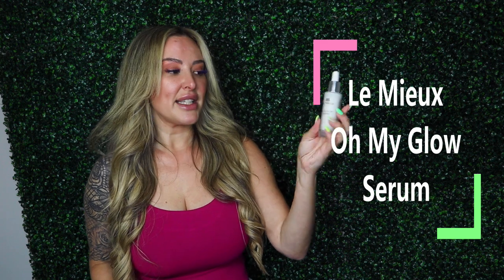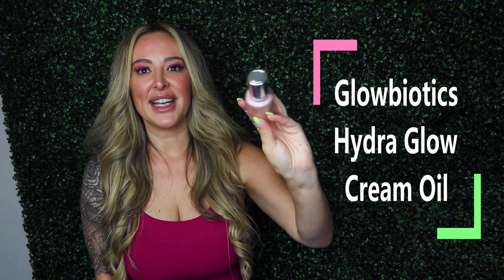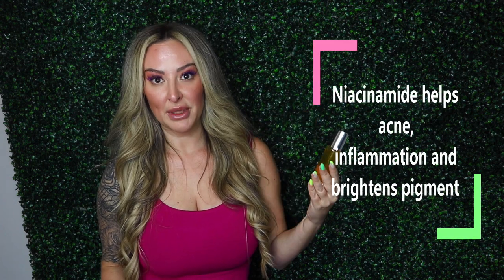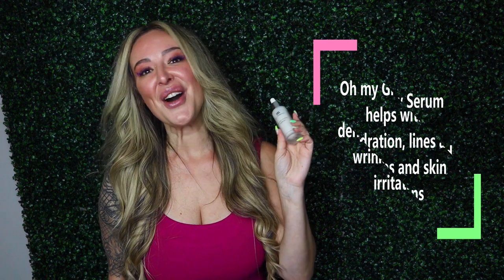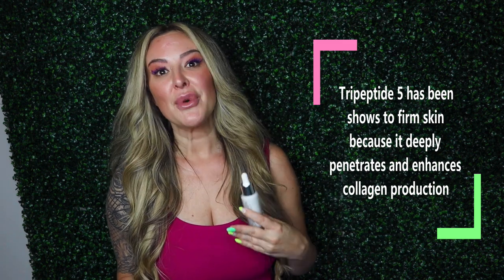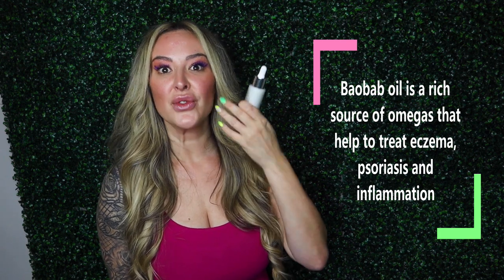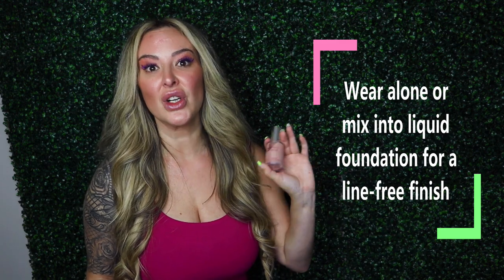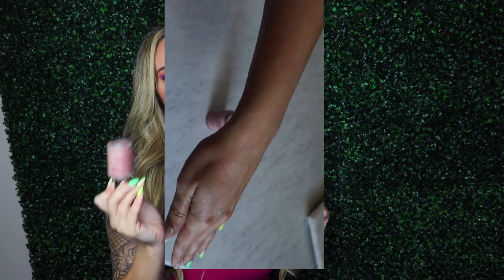GLOWING Skin IMMEDIATELY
I’m Leah a board-certified Licensed Esthetician. Today we discuss DULL Skin and how to get glowy youthful hydration immediately.
In skincare, dullness essentially refers to a lack of radiance or an inability to reflect light well. Dull skin may appear dry, patchy, ashy, or lackluster. Additionally, dullness is often accompanied by an uneven skin texture because textured skin is less able to reflect light uniformly.

Products Discussed:
Obagi Medical Daily Hydro Drops (save 20% with code: LEAH20)

Le Mieux Oh My Glow Serum (save 20% with code: LEAH20)

Glowbiotics HydraGlow Cream Oil (save 20% with code: LEAH20)

save on MOST brands with code: LEAH20